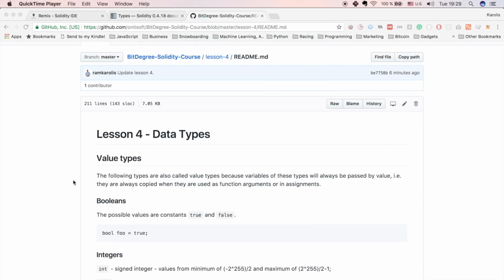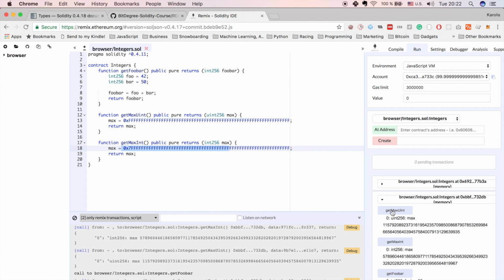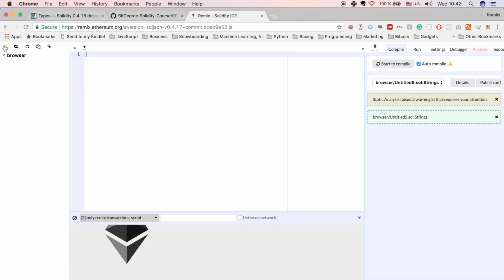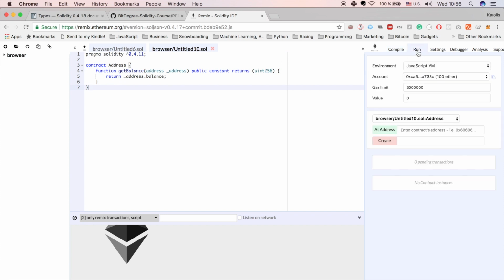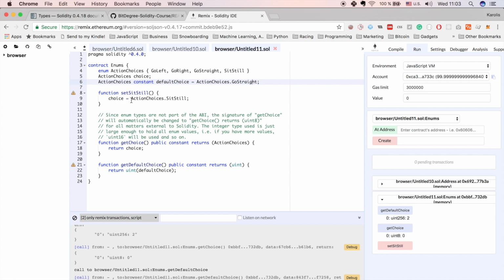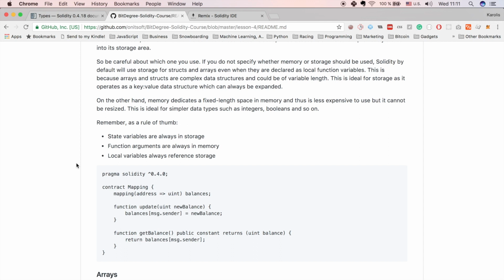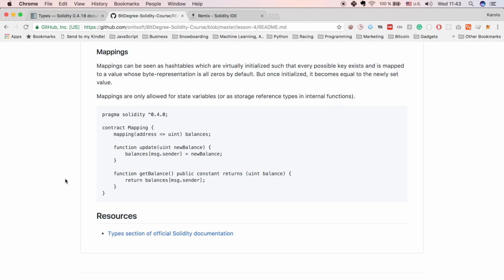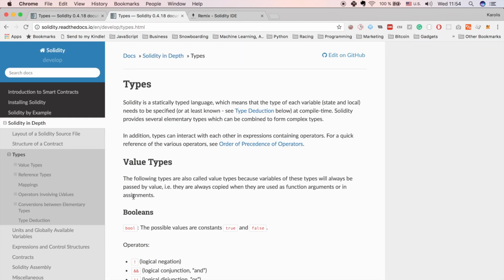Data Types 📊💻 - How To Create Your Own ERC20 Cryptocurrency Token in 2020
We will cover:
1. Intro
2. Required packages
3. Setup
4. Data types
5. Operators
6. Functions
7. Visibility
8. ERC20 Token Standard Interface (Yay!)
9.1. Implementing Your Own ERC20 Token (Hurray!)
9.2. Compiling & Deploying Your Own ERC20 Token (testnet)  🚀
10. ERC20 Token - Logging and Events
11. Inheritance and Polymorphism
12. Exceptions
13. Security Concerns
14.Deploying Your Own Token on The Ethereum Mainnet Network

[Solidity]
Solidity is a programming language for writing smart contracts that run on Ethereum Virtual Machine on Blockchain. It is a contract-oriented, high-level language.

[Before learning Solidity]
Prerequisites:
- JavaScript (variable assignments, loops, arrays, functions)
- Object-oriented programming concepts (classes, methods, static and instance variables)
- Command-line usage

Lesson 4 - Data Types

In this lesson, we will discuss the various data types available in Solidity.
There are 2 main distinctions between types, the ones passed by 'value' or the ones passed by 'reference'.

[Value types]
The following types are also called value types because variables of these types will always be passed by value, i.e. they are always copied when they are used as function arguments or in assignments.

Booleans
The possible values are constants true and false.

Integers
int - signed integer - 255 bits are used to represent the value and 1 bit to denote the sign;

uint - unsigned integers - all 256 bits are used to represent the value.

Keywords uint and int go up in increments of 8 from the lowest value of 8 to the maximum value of 256 e.g. int8, int16, uint16, etc. uint and int by default are aliases for uint256 and int256, respectively.

Fixed Point Numbers
fixed - signed fixed-point number;

ufixed - unsigned fixed point number.

However, fixed point numbers are not fully supported by Solidity yet. They can be declared, but cannot be assigned to or from.

So if you want to use float type division in Solidity, different size units have to be used.

Bytes
Another familiar data type which can be used to store raw byte data. Bytes is essentially a dynamic array of bytes. byte is an alias for bytes1 which is an array of 1 byte. The maximum bytes array is bytes32.

Strings
String literals are written with either double or single-quotes ("foo" or 'bar'). As with integer literals, their type can vary, but they are implicitly convertible to bytes type. Under the hood, strings are basically an arbitrary-length byte array.

Address
Special data type that holds a 20-byte value (size of an Ethereum address). Address types also have members and serve as a base for all contracts.

Address also comes with data types members which are balance and transfer. It is possible to query the balance of an address using the property balance and to send Ether (in units of wei) to an address using the transfer function.

Enums
Enums are one way to create a user-defined type in Solidity where a keyword can be mapped to an integer value.

[Reference types]
Complex types, i.e. types which do not always fit into 256 bits have to be handled more carefully than the value-types we have already seen. Since copying them can be quite expensive, we have to think about whether we want them to be stored in memory (which is not persisting) or storage (where the state variables are held).
For the full lesson text-book

Data locations
There are fixed and dynamically sized arrays in Solidity but before we have a look at them, we need to have at data locations, what they are and how they affect our code.

Arrays
Creating arrays with variable length in memory can be done using the new keyword.

Structs
Structs is a way to define new data types.